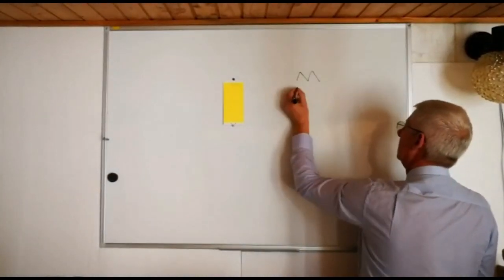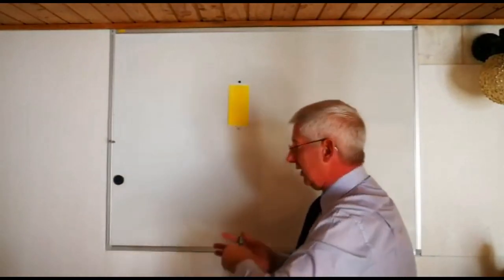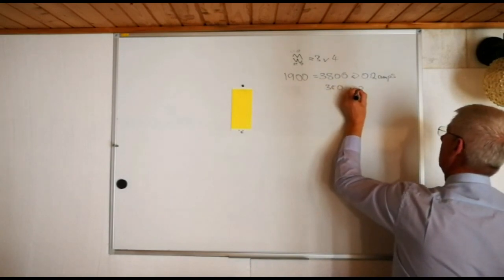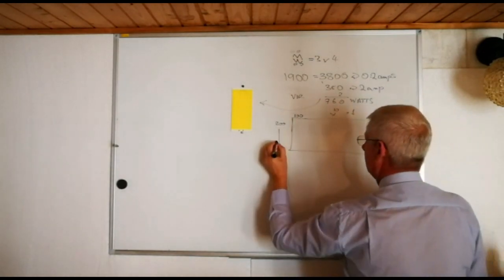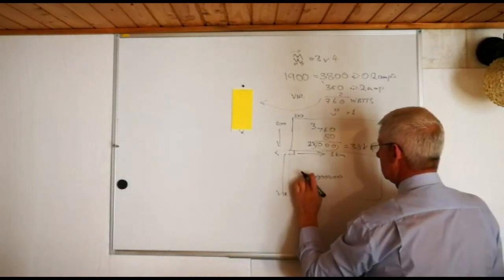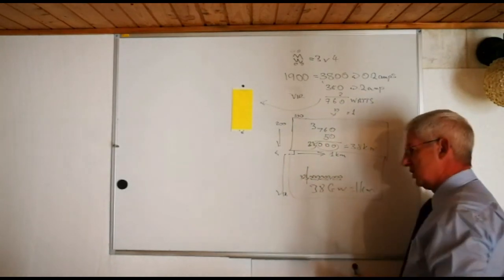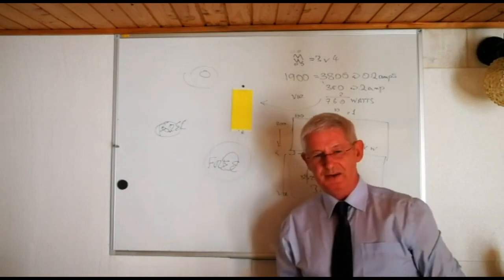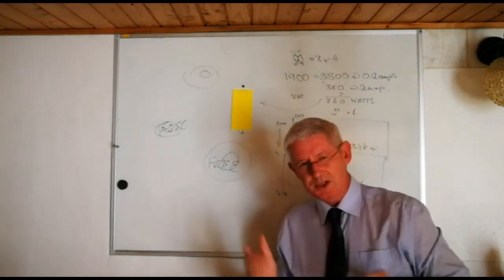Nigel Cheese LED board